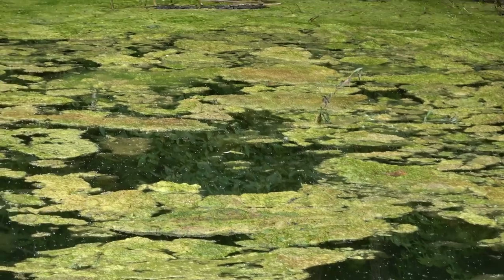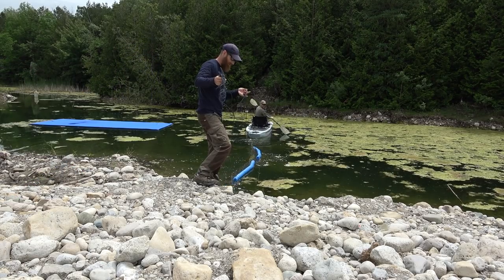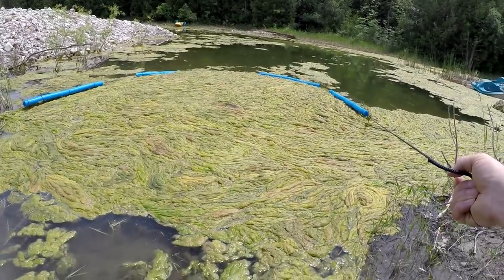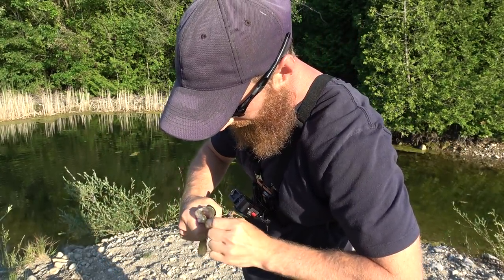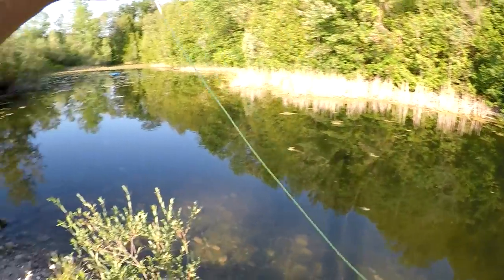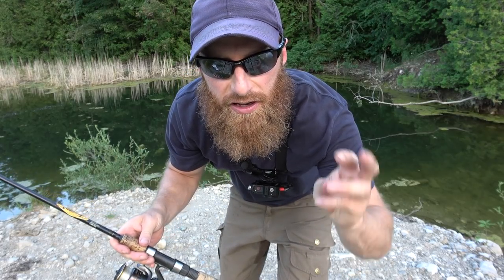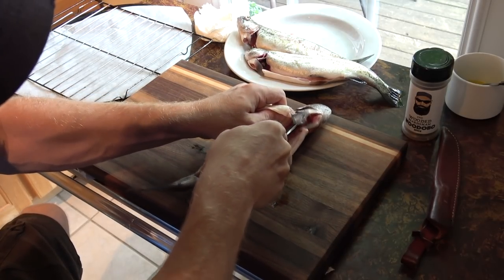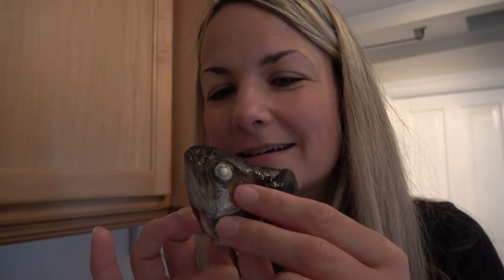TOXIC SLUDGE in My Pond (Bad News!) | We Need to Get Ride of This Algae QUICKLY!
We discover matts of toxic sludge and algae in our trout pond and need to do something before it completely kills all our monster trout.  We put together a simple, but very effective dredger made out of pool noodles and some spare chicken wire.  Find out if it works or not!

I will show you how to remove algae from a pond without using any chemicals with a cheap and easy solution.

Algae can be both good and bad.  During the day, algae helps the pond by producing oxygen, but at night it produces CO2.  As long as it's not very cloudy or the algae doesn't all die at the same time, things are in balance, but if it all dies at the same time, the pond can go anoxic quickly and kill all the fish.

Later, I catch fish using my fly fishing tackle and turn my rainbow trout into a meal as part our first catch, clean and cook.

MEDIA

Lyndon offers both fish stock for ponds of any sort as well as stocked pond fishing, fly fishing, and fishing of any sort for kids to adults.  You can book corporate events, or a day with the kids.  Lyndon will show you how to clean the fish and even rent you a rod and real.  Just show up and fish!

The fastest way to dig a big pond is to use the help of a qualified excavator.  This excavator normally digs out house foundations and the operator has years of experience digging giant holes in the ground and removing mountains of material.

In the previous episode we had Clarke from Lyndon Trout Ponds and Fish Hatchery measure water quality of our fish pond for oxygen and water temperature.  This pond was also monitored year round to see if it holds enough water and has the depth the fish need to stay cold.  Rainbow trout need good to excellent water quality and plenty of oxygen.  Water flow is an asset to help fish spawn.  We discovered that the water in our pond is filled continuously with the help of ground water and is very cold, even in the summer.  Trout will die if water gets above 25 degrees Celsius.  Shade also helps keep water cool and our pond is sheltered for a good part of the day with trees.

You will need to find out what kind of soil you are working with.  Is it clay, clay-loam and sandy loam are best for holding water. You will want to avoid limestone, shale, sand and gravel—they leak.  Except in our case since the gravel is actually part of the ground water, which is ideal.  You can ask around to find out if your pond will leak or will hold water year round.  You don't want your pond to dry up in the middle of the summer.

Our plan to excavate the remainder of the pond, pushing the size out to about a half acre in size and a water depth of around 8 feet.  15 feet is more ideal, but our base is shale and therefore can not be dug any deeper.

A trout pond is very difficult to establish, but it is very possible to do correctly if you know what the fish need.

Aeration of the pond is something we will be exploring as we see how the season develops.  We are hopeful that water remains cool so dissolved oxygen in the water remains high.

After we dig the pond, we will let is sit for a few weeks before putting our fish in the pond.  Ideally you will let the pond sit for a full year, but we are not patient enough for this.

Lyndon Fish Pond

2019 Season Hours of operation: 9 am to 6 pm

1745 Huron Rd
New Dundee, Ontario

About
Find your next adventure at Lyndon Fishing Pond! Our pristine pond is stocked with delicious, healthy rainbow trout raised on site. Take home your catch, cleaned & ready for the BBQ! No fishing license required.